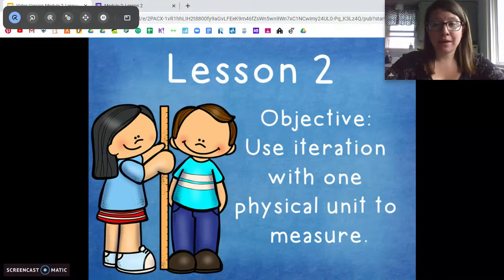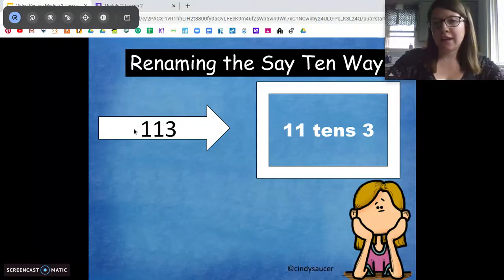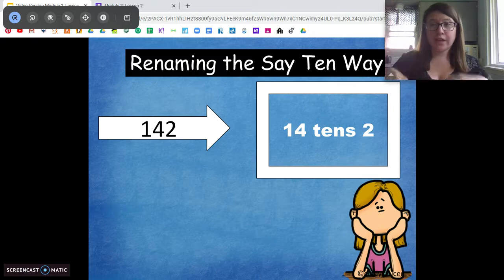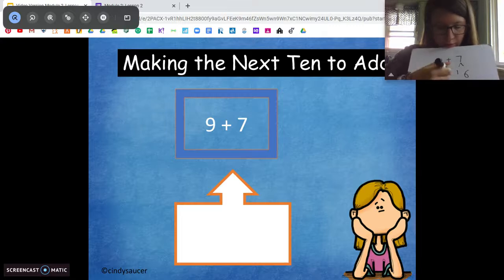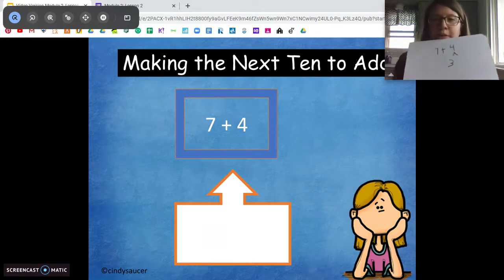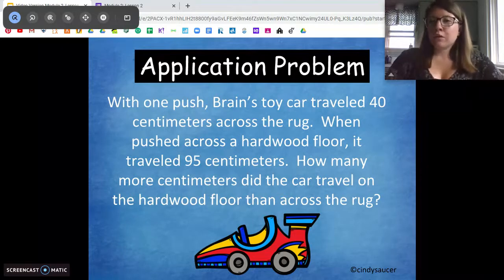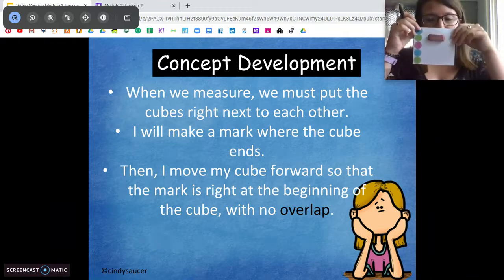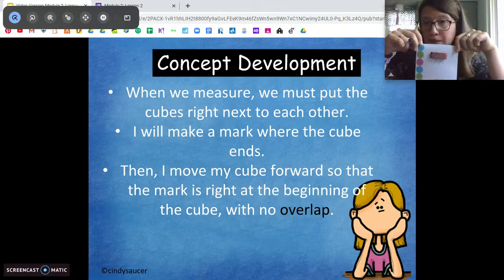2nd Grade EngageNY Math - Module 2 Lesson 2 Use iteration with one physical unit to measure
2nd Grade EngageNY Math - Module 2 Lesson 2 Use iteration with one physical unit to measure